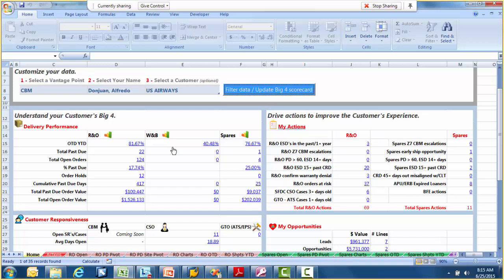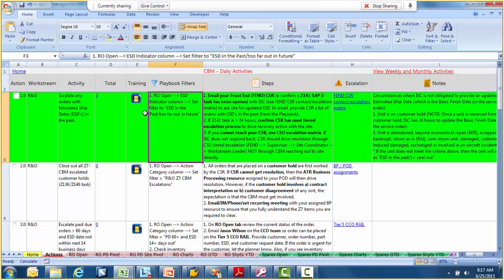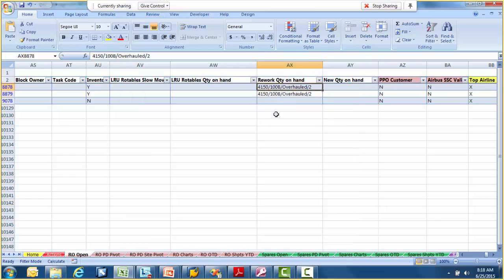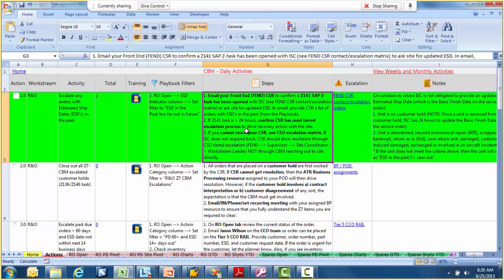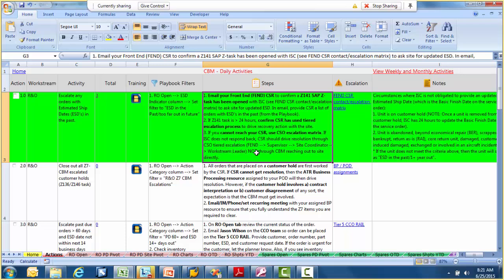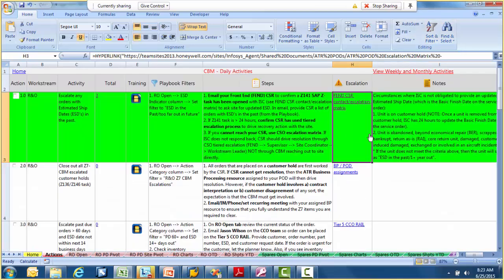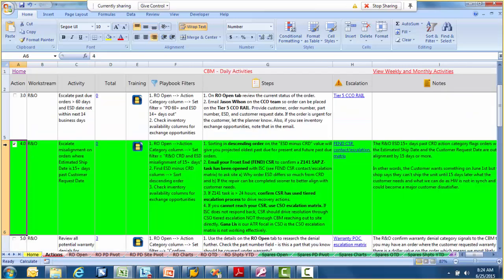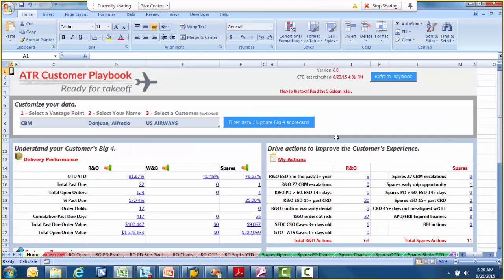CBM Account Health Management MOS - Part 3 of 3